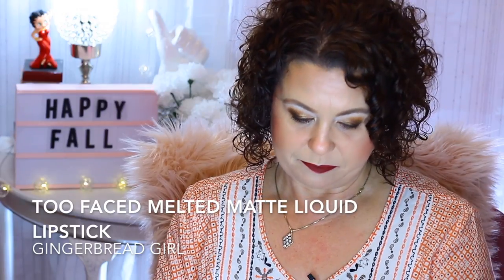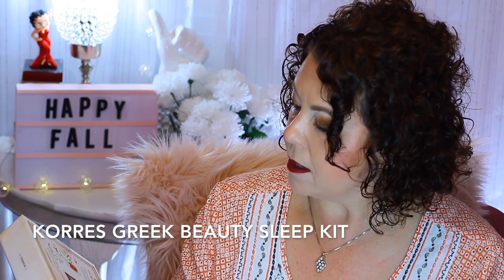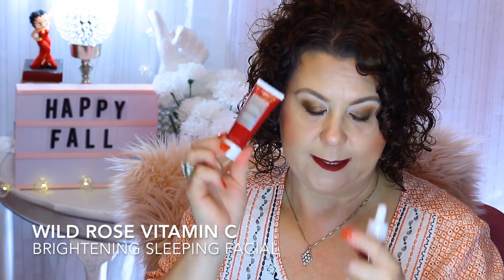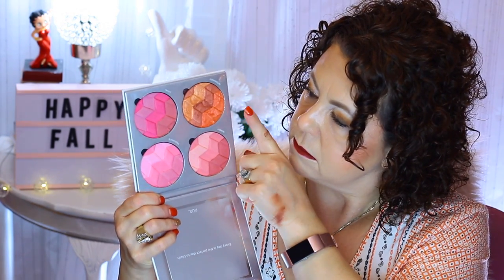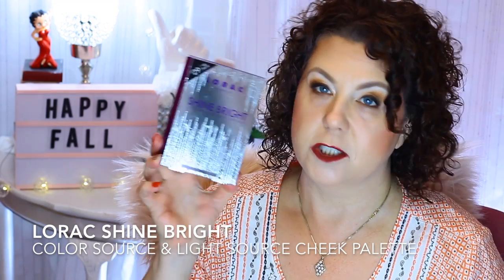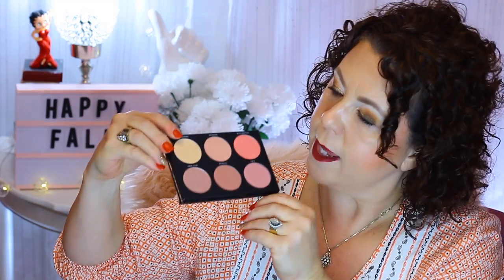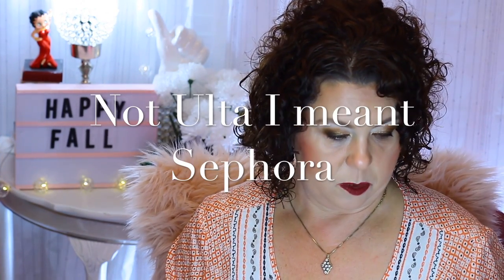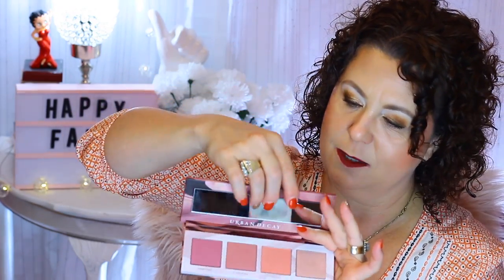MEGA Ulta Haul : Pur Cosmetics, Urban Decay, Juvia's Place, Korres, + so much more